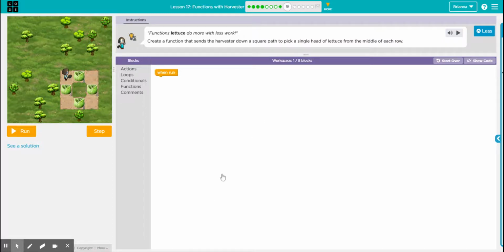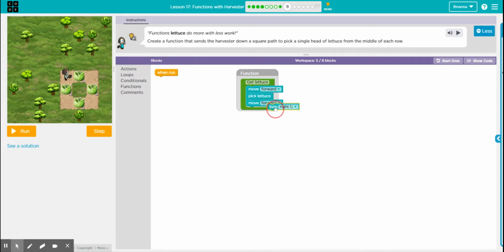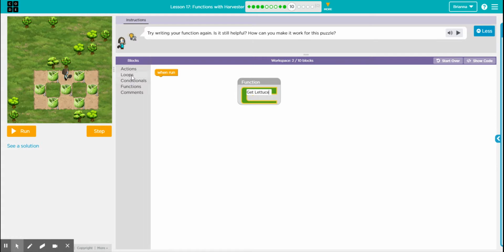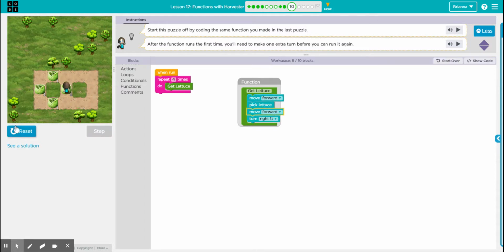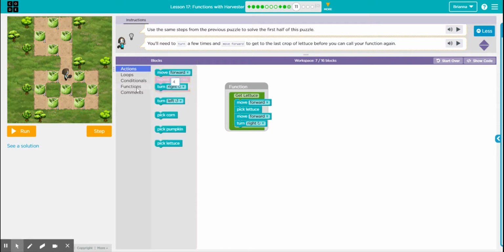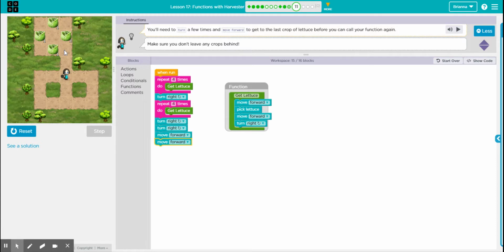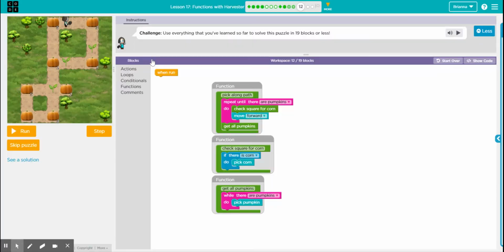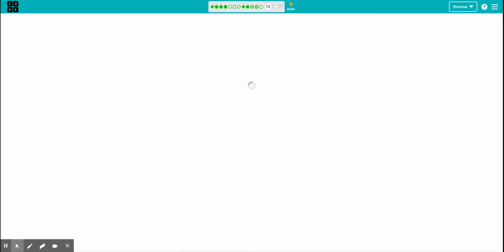Code.org L17 Pages 9-12